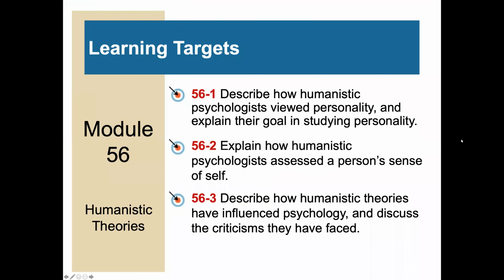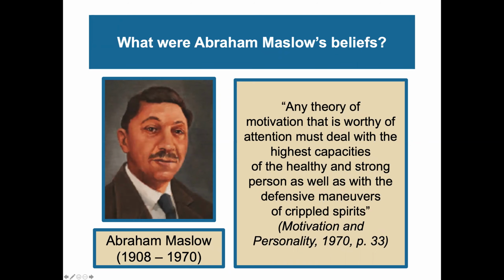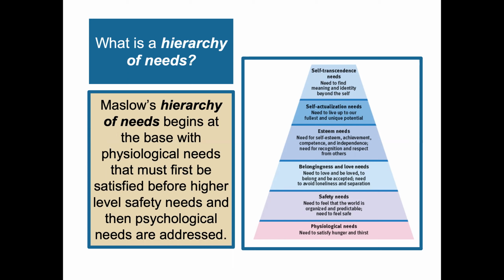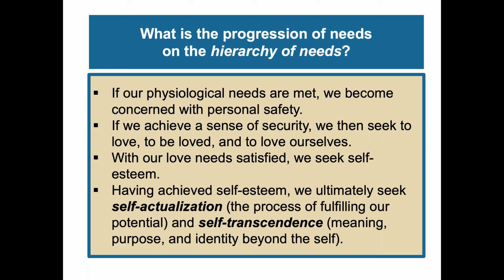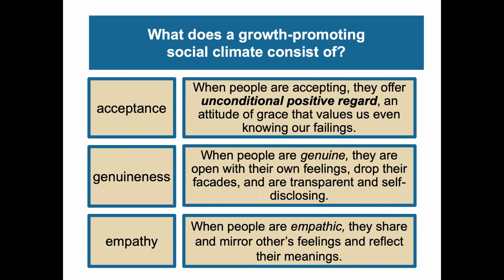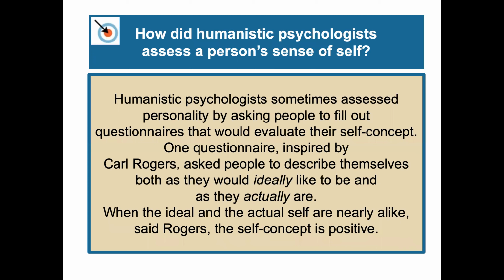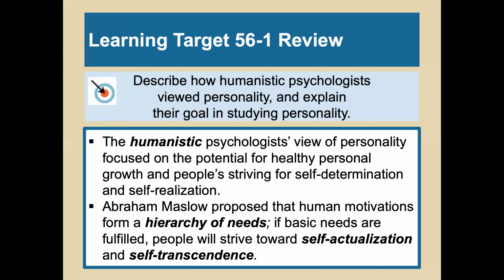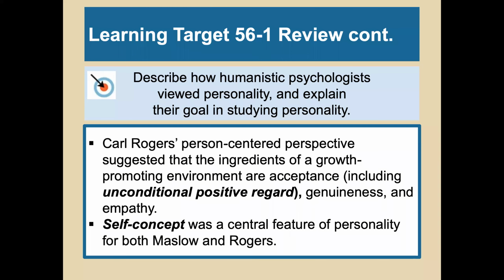Module 56: Humanistic Theories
Aligned with Myers' Psychology for the AP®  Course—3rd Edition